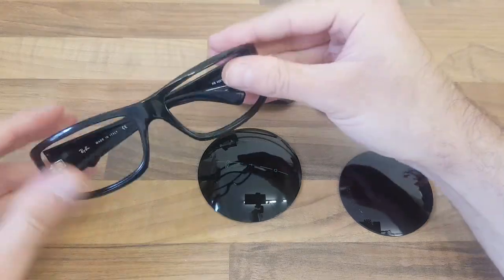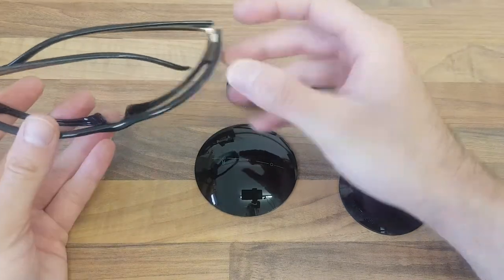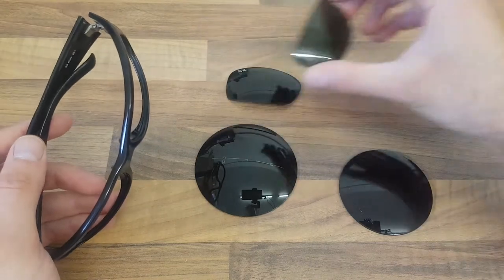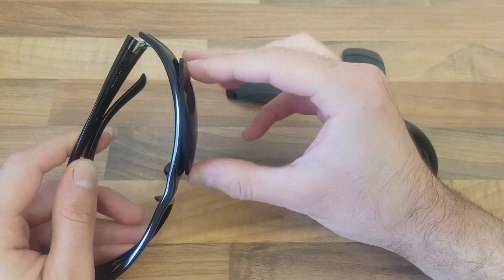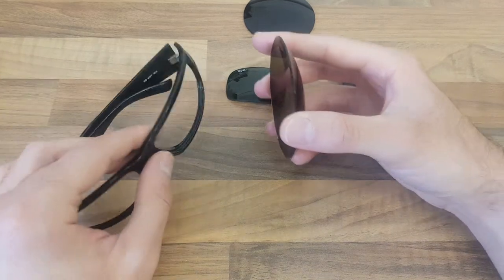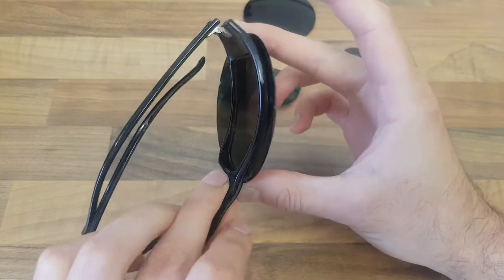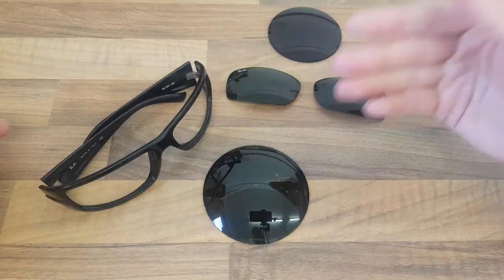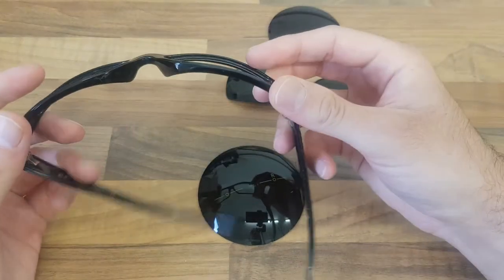Why prescription sunglasses cost more money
In this video I explain why prescription sunglasses can cost more money than optical clear prescription lenses.

The main point I'm trying to get over here is the relationship between the lenses and frame choice, with your prescription and measurements included, ad these all have huge factors whether you will be able to get such lenses made for a high base/wrap frame.